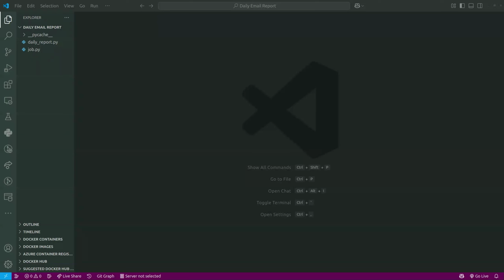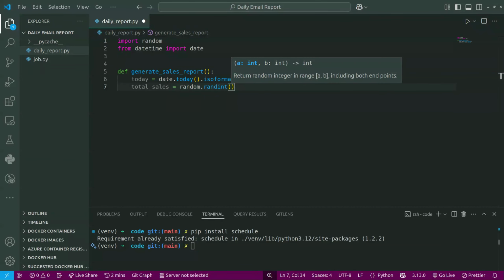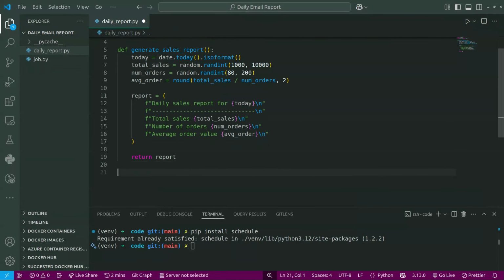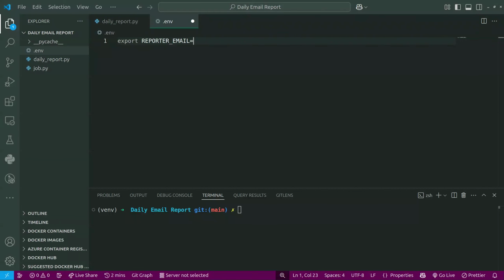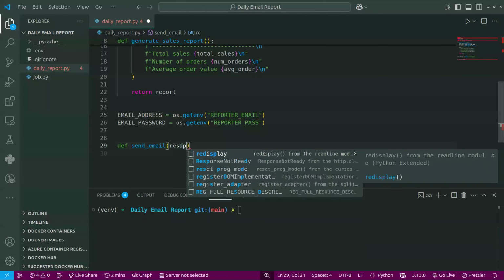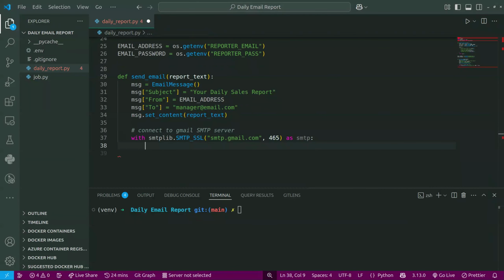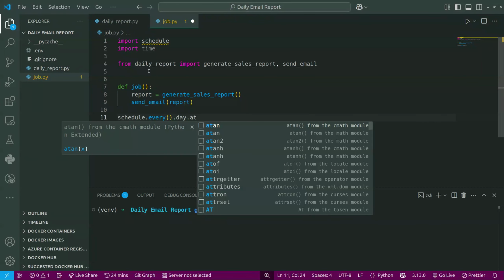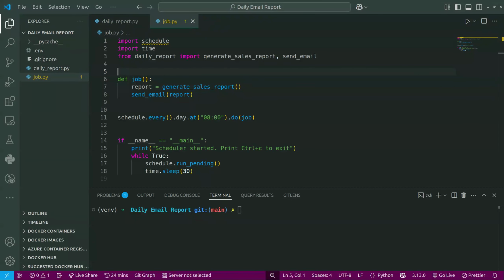Automate Daily Email Reports with Python – Beginner’s Step by Step Tutorial